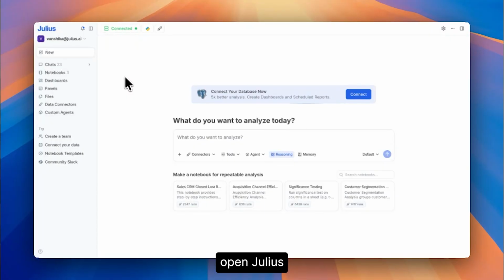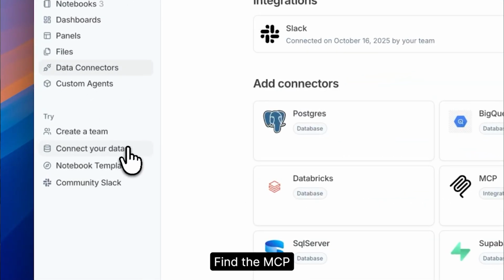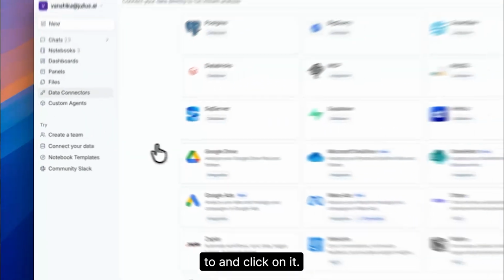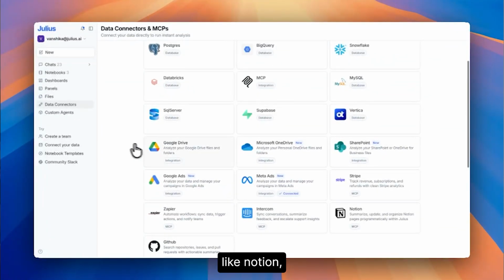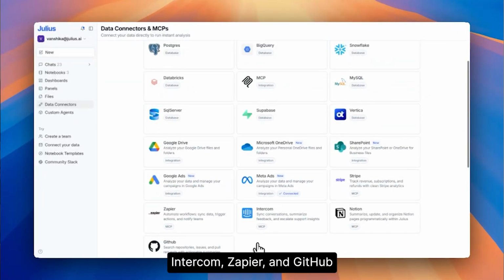How to Connect the MCP Store to Julius AI (Analyze Any Dataset Instantly)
Have data stored in your MCP Store that you want to analyze directly in Julius AI? Now you can - with our native MCP Store integration.

In this tutorial, we’ll show you how to connect your MCP Store to Julius in just a few clicks and start running analysis instantly - no exports or switching tools needed.

Ask questions in plain English and Julius will query, analyze, and visualize your live MCP data - all in seconds.

💡 Have another integration or feature you’d like to see a tutorial on?